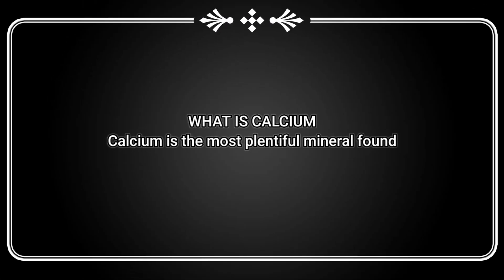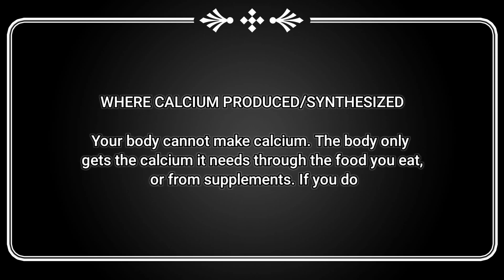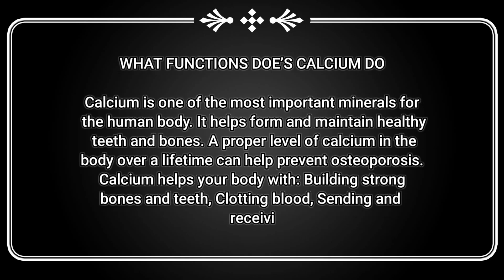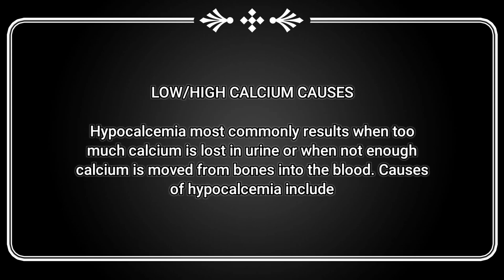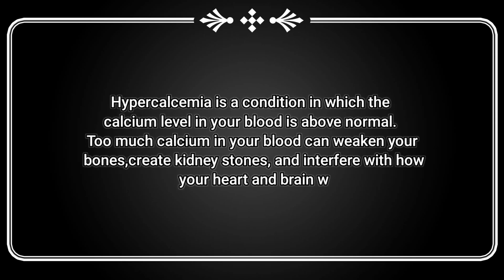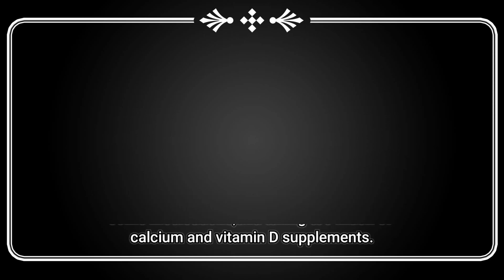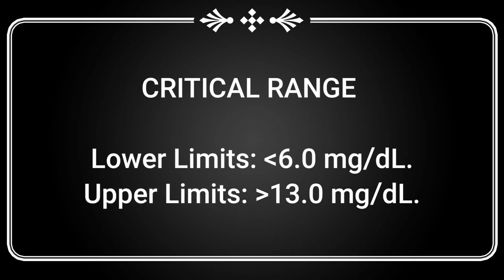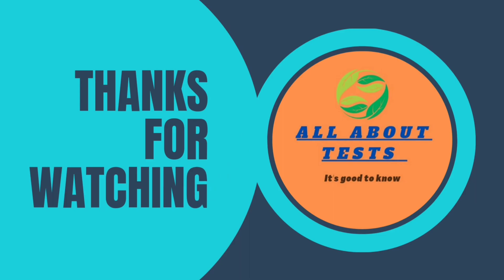CALCIUM TEST | WHAT IS CALCIUM | LOW CALCIUM LEVELS | HIGH CALCIUM LEVELS | NORMAL RANGE | CRITICAL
WE ‘ALL ABOUT TESTS’ ARE TRYING TO HELP YOU GUYS TO KNOW BASIC KNOWLEDGE OF TESTS LIKE DEFINATION, NORMAL RANGES, CRITICAL RANGES, FUNTION’S AND  AMR, CRR MORE BASIC THINGS ABOUT TESTS. HOPE THIS INFORMATION WILL HELP YOU.
DON’T FORGET TO FOLLOW US FOR MORE UPDATES.

SERUM CALCIUM TEST | WHAT IS CALCIUM | NORMAL VALUE | NORMAL RANGE | CRITICAL RANGE | CRITICAL VALUE | AMR | CRR|
CALCIUM IN BLOOD | CALCIUM IN BODY | INCREASED CALCIUM LEVELS